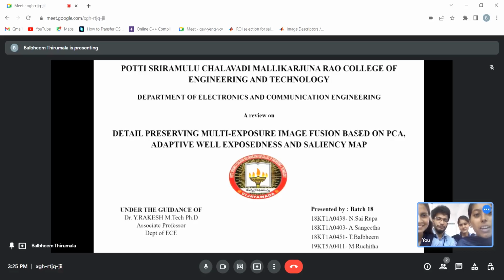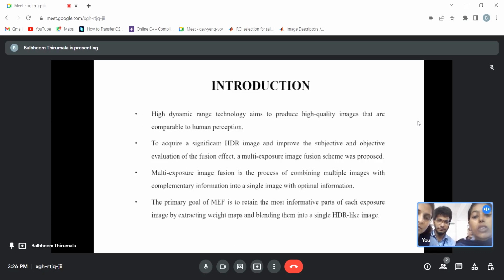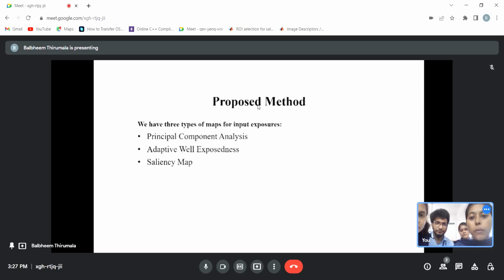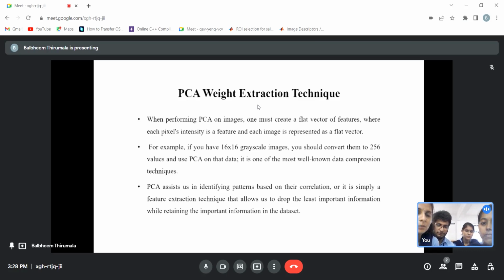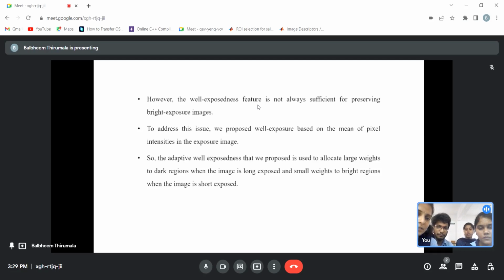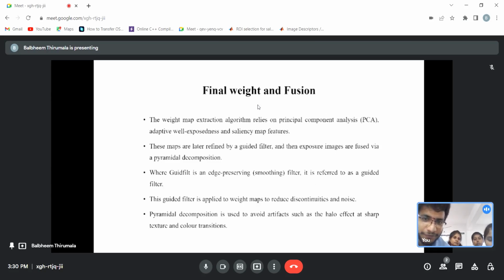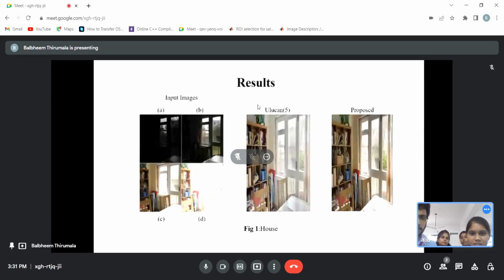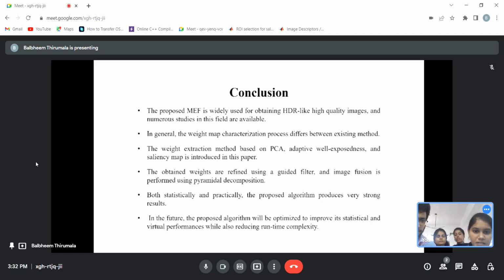DETAILS PRESERVING MULTI EXPOSURE IMAGE FUSION BASED ON PRINCIPAL COMPONENT ANALYSIS, ADAPTIVE WELL